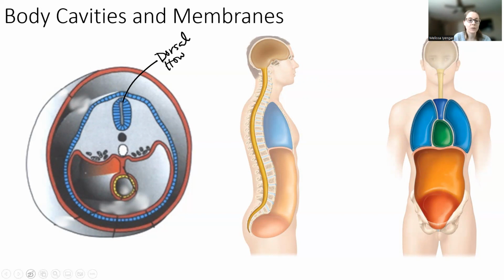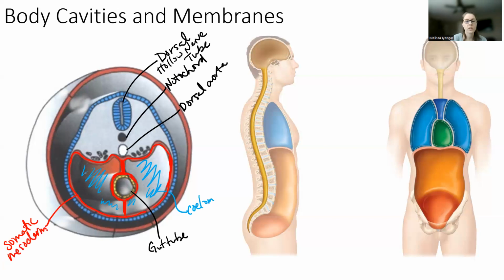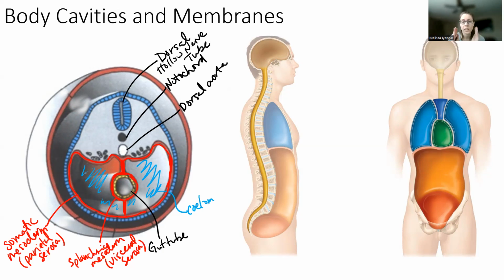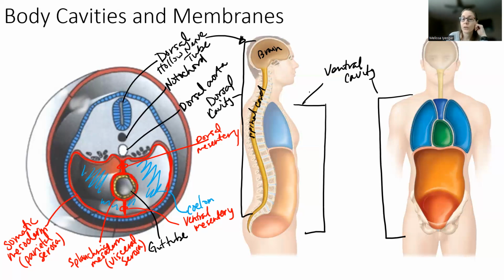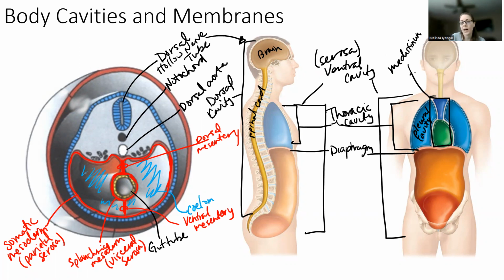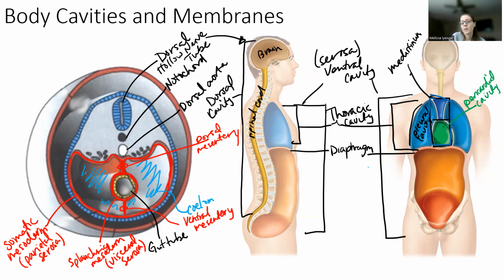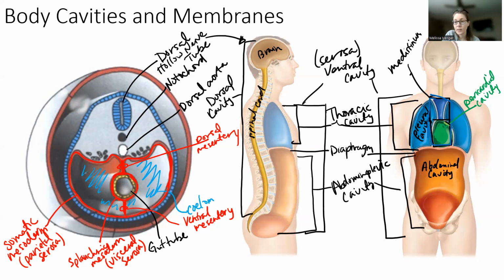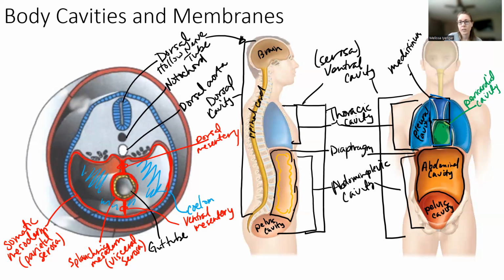2240 S23 - Body Cavities and Membranes